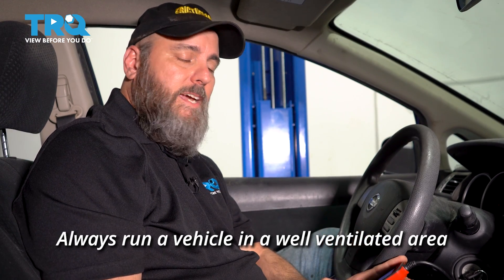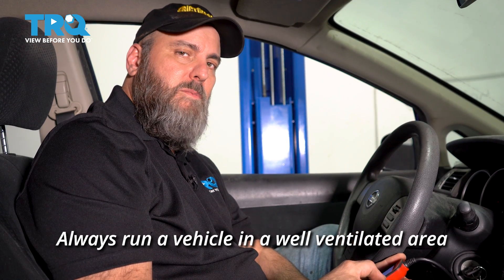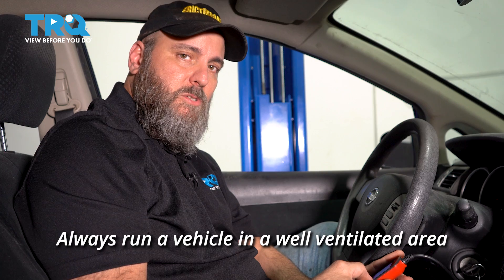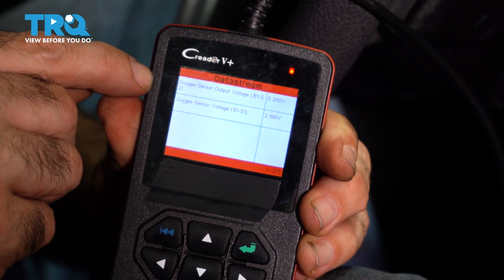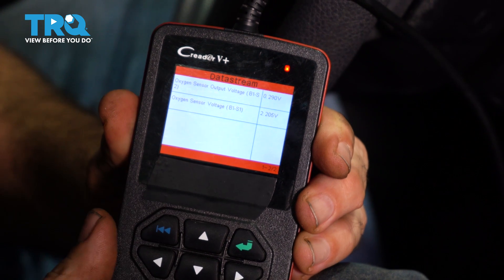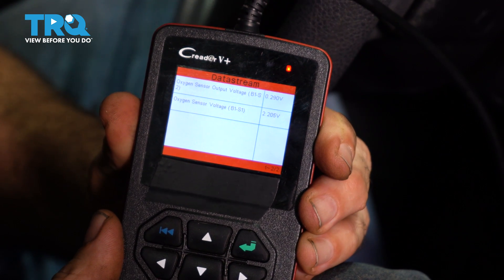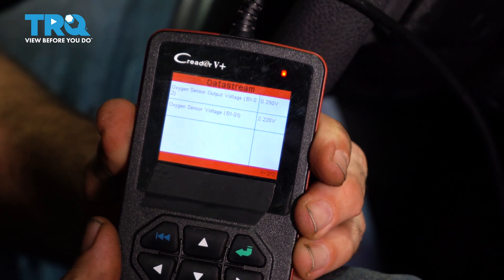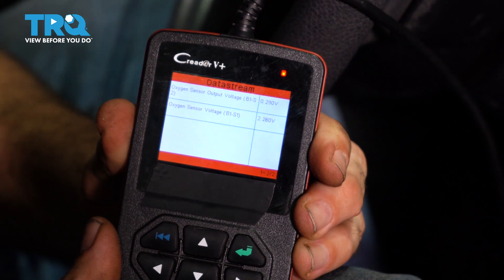EricTheCarGuy Explains Check Engine Codes - P0420 Catalyst System Efficiency Below Threshold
Eric the Car Guy is here! He's visiting TRQ to explain check engine codes to you! In this video, Eric the Car Guy checks out code P0420, which usually has to do with the catalytic converter. The full description of the code is “Catalyst System Efficiency Below Threshold (Bank 1)” and it generally means that the catalytic converter is not doing its job, usually because it’s clogged. For vehicles with a second bank, like most V configured engines, P0430 means the same thing, but on the other side. Check out the video to learn more!